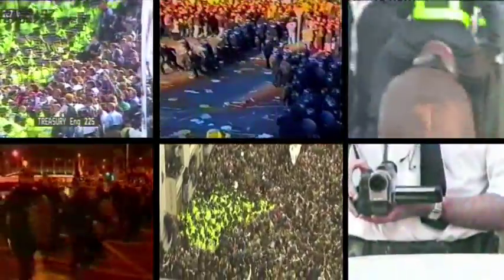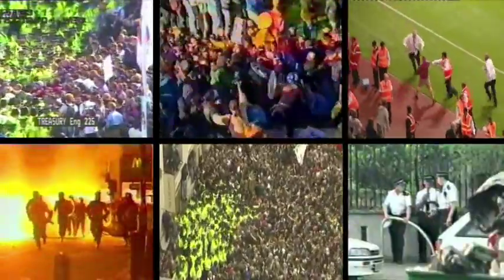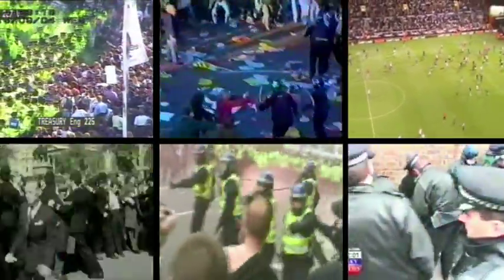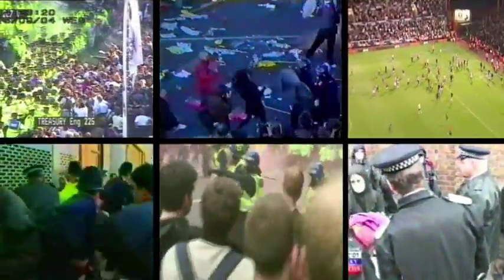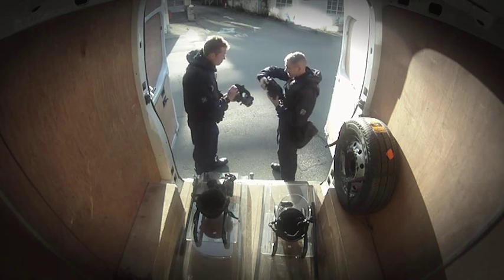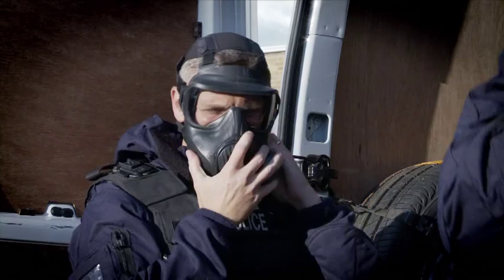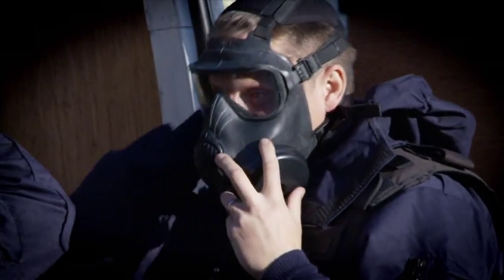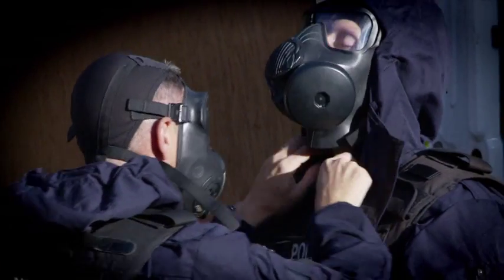C50 Air Purifying Respirator (APR) by Avon Protection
The C50 Air Purifying Respirator (APR) has been developed using the same platform as Avon's successful M50 APR based US Military Joint Services General Purpose Mask.
The C50 APR offers high protection and an outstanding field of vision and superior comfort. The innovative design features optimize the user's time in the operational arena.
 Also, with the appropriate filter, the C50 APR protects against a range of CBRN threats including chemical warfare agents, toxic industrial chemicals (TICS) and toxic industrial materials (TIMS).